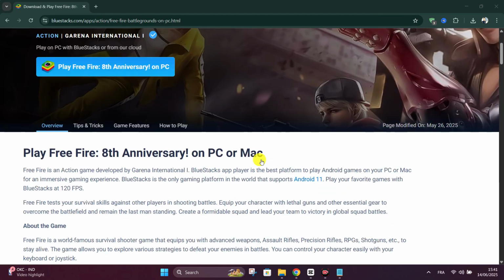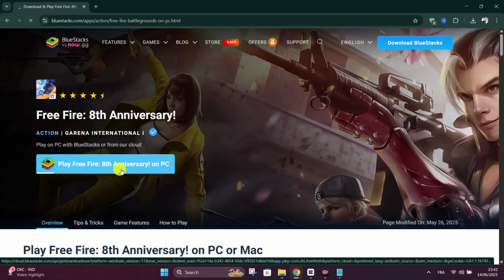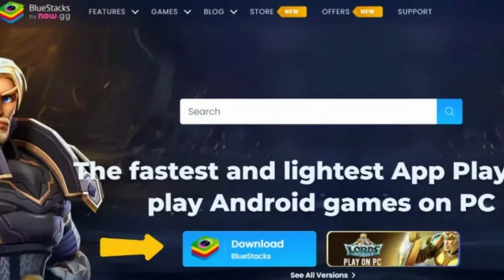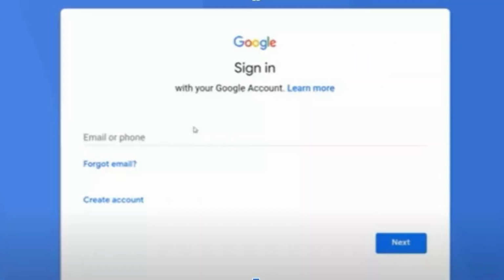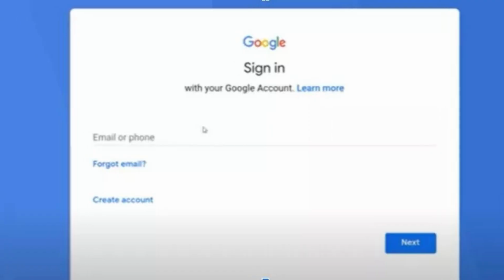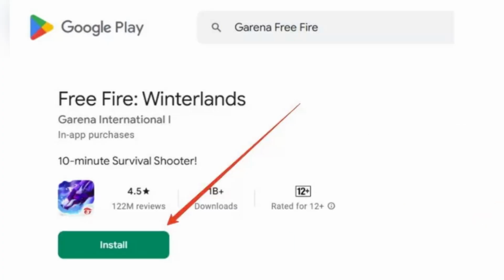How to Download Free Fire on PC | With Emulator (NO Lag)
Want to play Free Fire on your PC or laptop? 💻🔥 In this easy tutorial, I’ll show you exactly how to download and install Free Fire on Windows using the best emulators — step-by-step and totally FREE!

In this video, you'll learn:
🎮 How to install Free Fire using BlueStacks, LDPlayer & Gameloop
⚙️ Best emulator settings for smooth gameplay (no lag)
📥 How to download Free Fire APK from a trusted source
🖱️ Keyboard & mouse control setup
🔧 How to fix common errors and improve performance

Whether you’re upgrading your gameplay or don’t have a mobile device, this method helps you play Free Fire on PC like a pro! 💪